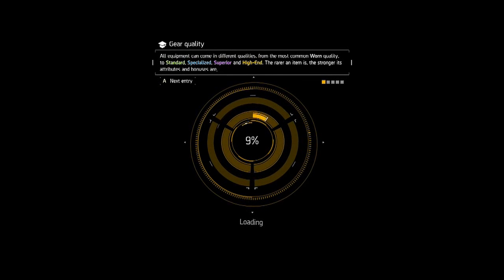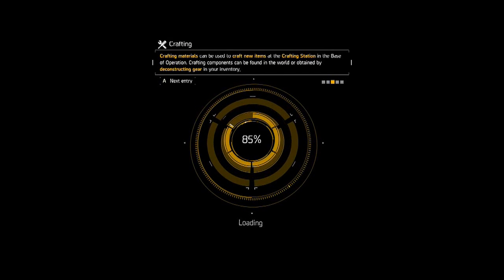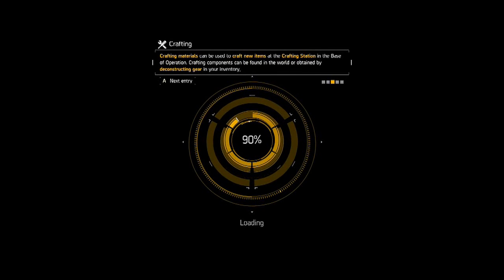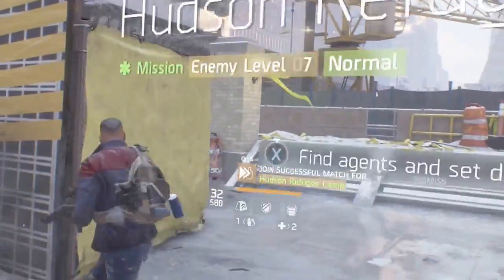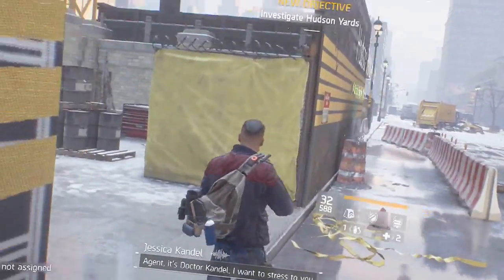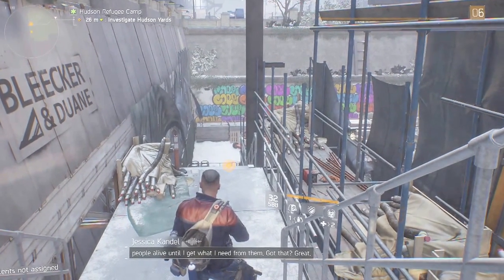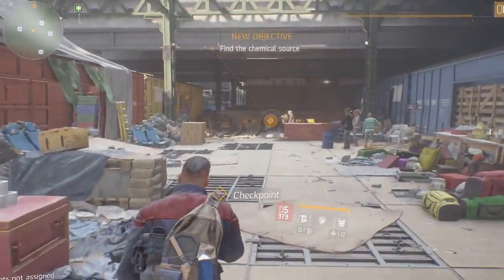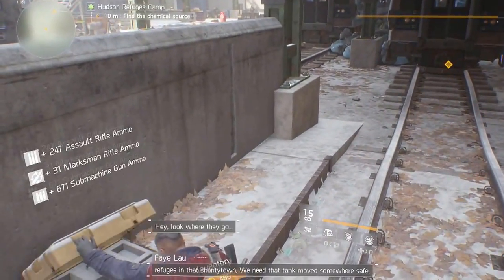The Division #3 | GOOD AND DANDY